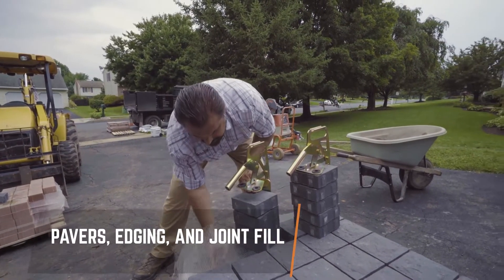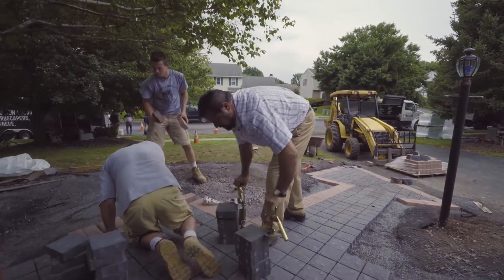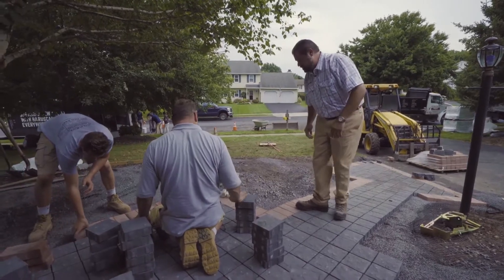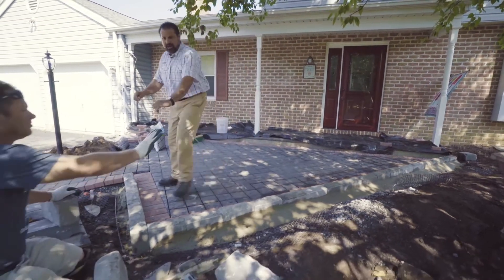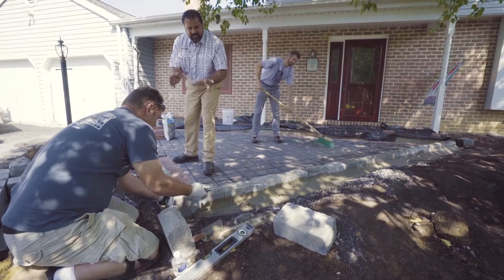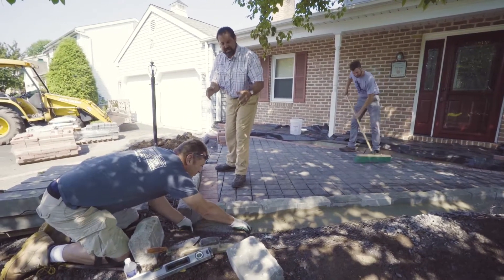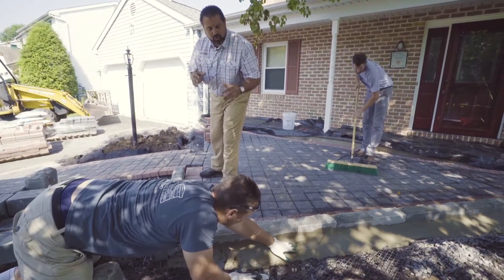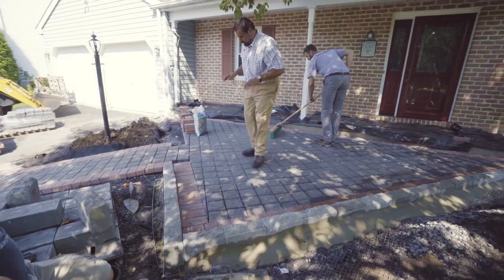Permeable Pavement Construction - Part 2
Second part of a demonstration on how to construct a permeable pavement. We cover the addition of a geogrid, laying pavers, lifting tools, edge restraint and joint fill.